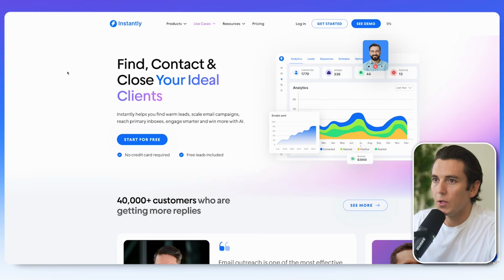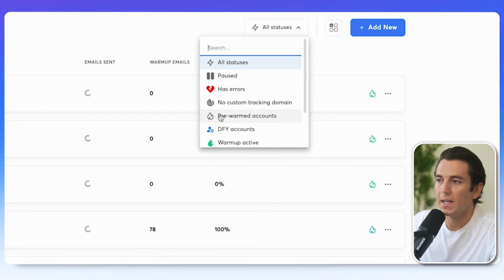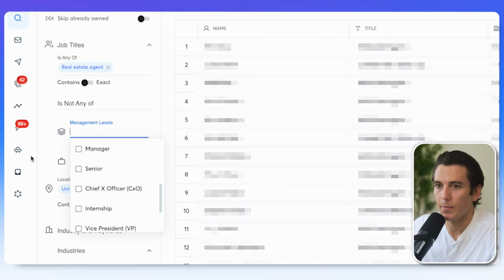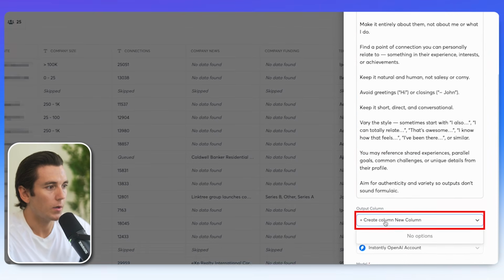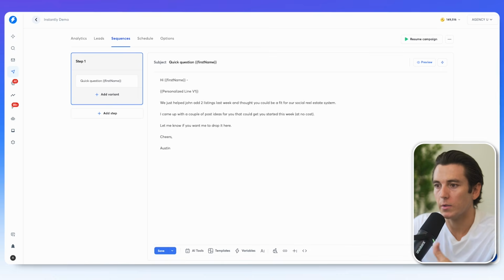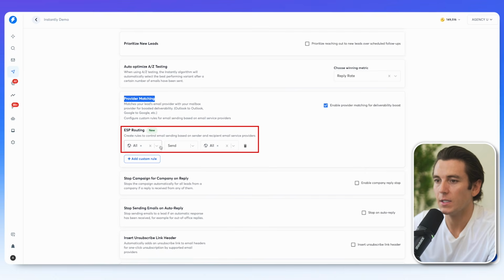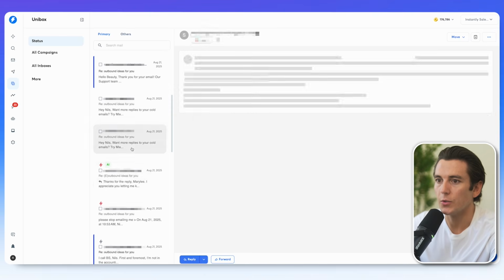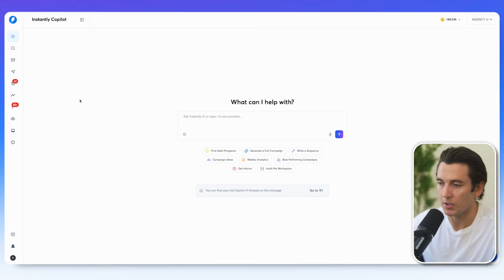Full Instantly.ai Tutorial 2025 (Best Cold Email Software)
Looking to master cold email outreach and take your lead generation to the next level? In this full Instantly.ai tutorial, I break down exactly how I use Instantly, also known as Instantly AI, to automate and scale my cold emails like a pro. Whether you're new to cold email lead generation or you're looking for advanced cold email strategies, this video has everything you need.

I walk through how I use this cold email outreach tool to streamline my B2B lead generation, build winning cold email marketing campaigns, and craft effective cold email templates that get results. You’ll also learn how to write cold emails that convert, how to create a cold email strategy, and how to use cold email outreach software to generate real leads.

If you're serious about how to get clients and want proven lead generation tools and lead generation strategies, this tutorial is for you. From cold emailing best practices to hands-on cold email training, I’ll show you step-by-step how to crush your outreach game and start closing more deals.

Start generating real results today with Instantly, the best cold email platform for 2025. Learn how to generate leads, send better cold outreach, and grow your business using AI-powered tools like Instantly.ai.